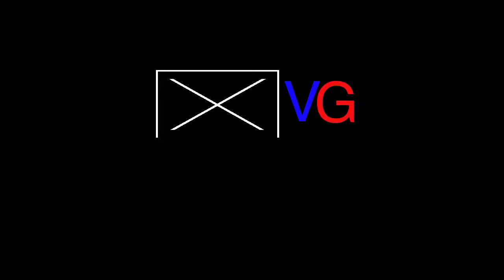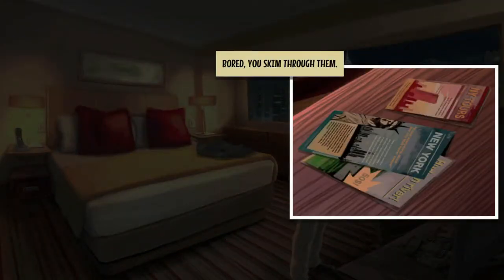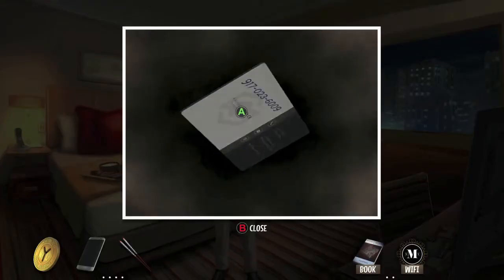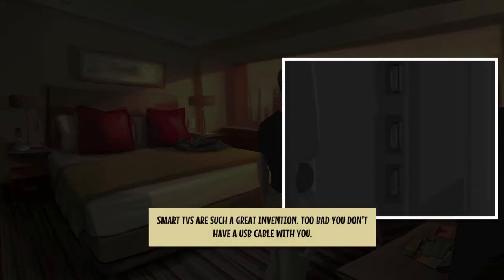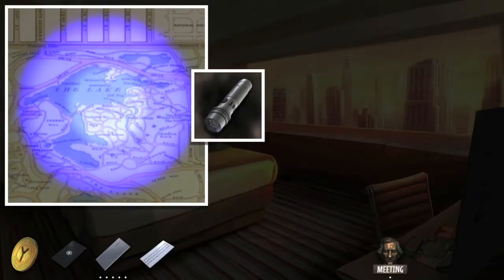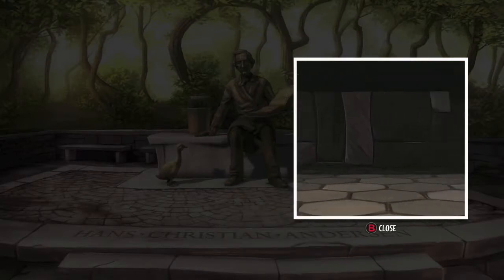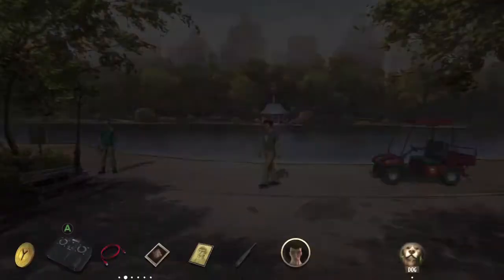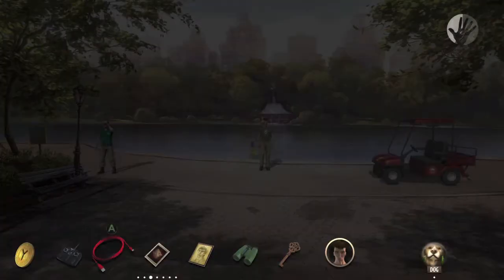Yesterday Origins - Small Apple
Small Apple - Interact with all hotspots and items during John's trip to New York.